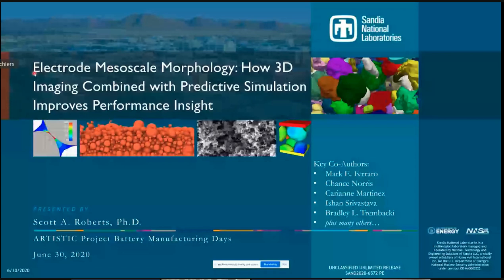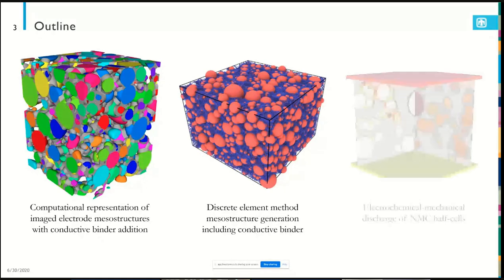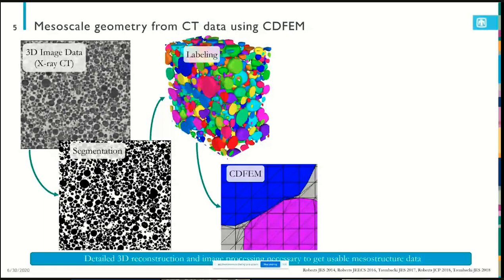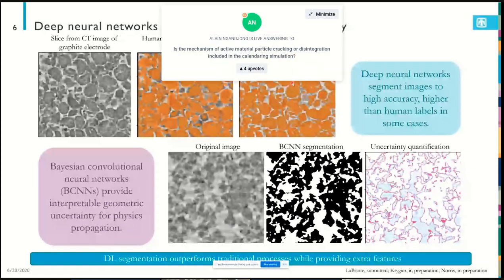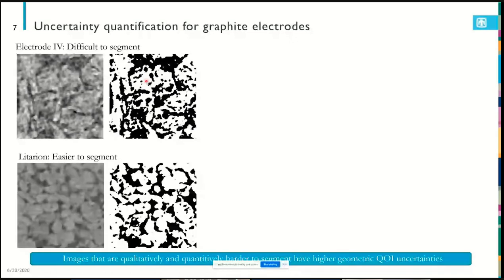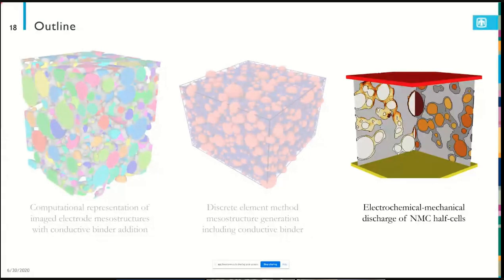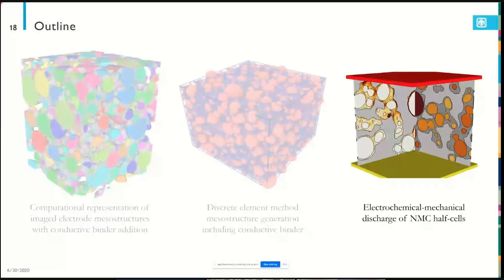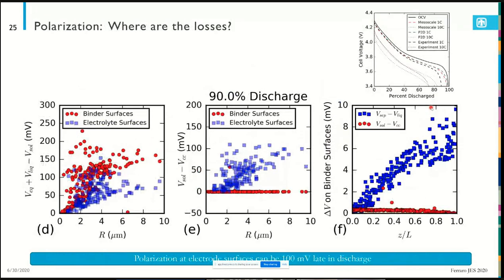ARTISTIC Project Webianr Series 2020 - First Battery Manufacturing Days - Scott Roberts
Dr. Scotts Roberts presents : Electrode Mesoscale Morphology: How 3D Imaging Combined with Predictive Simulation Improves Performance Insight. Date : 30/06/2020